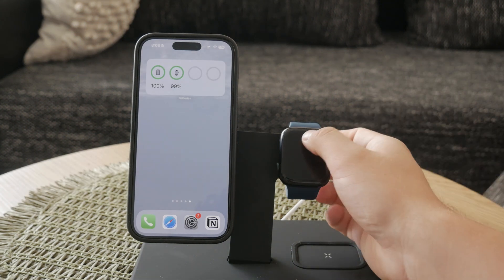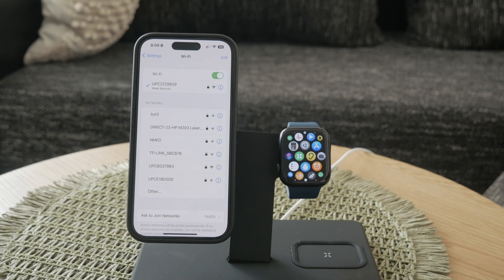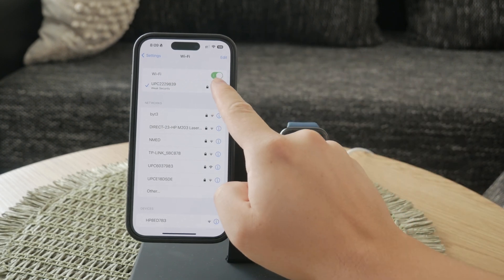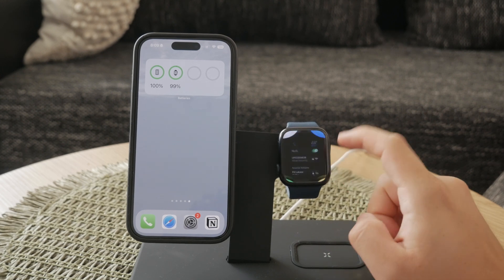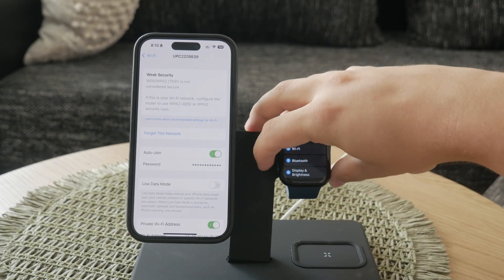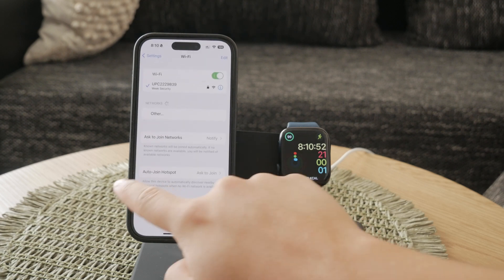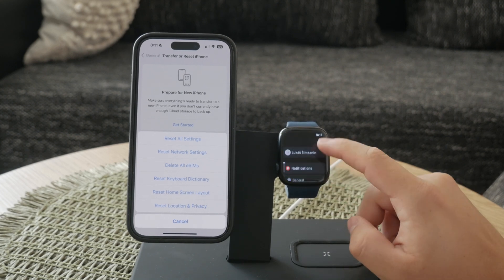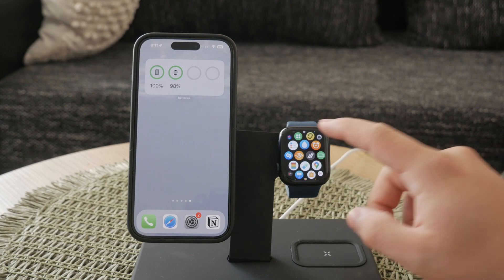How to Connect Unsecured Wifi to Apple Watch (tutorial)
In this video, we show you how to connect your Apple Watch to an unsecured WiFi network. Follow our step-by-step instructions to ensure your device connects smoothly and stays online. Watch now to learn how to manage WiFi connections on your Apple Watch effectively.